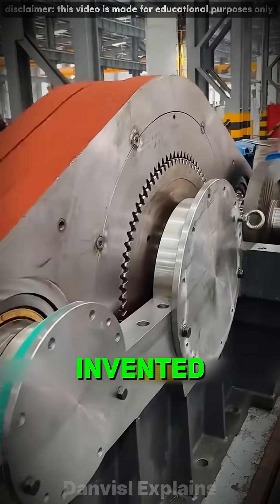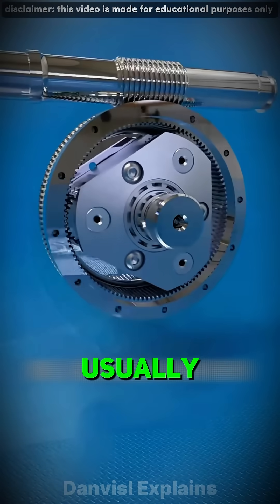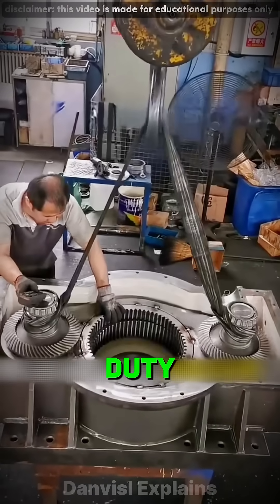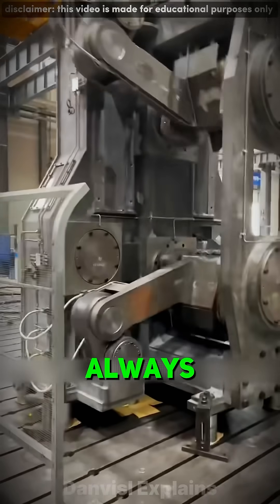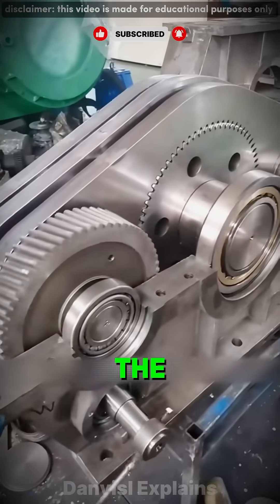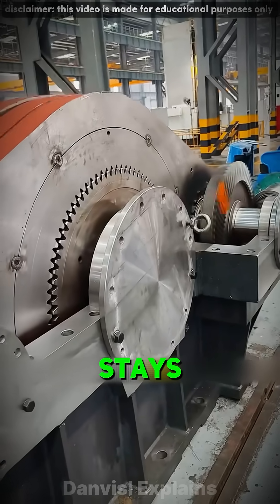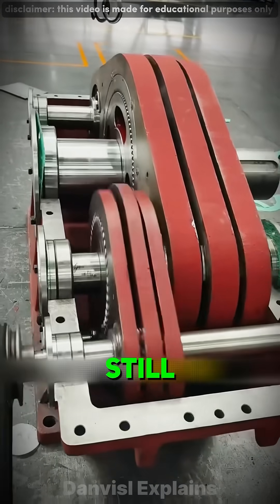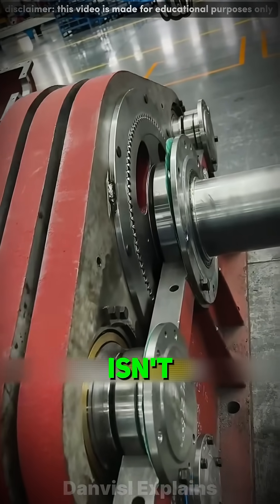🤯 Gears That Break the Rules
Description:
Discover the mind-blowing three-ring reducer — a gear system that multiplies power without ever jamming. From heavy mining to massive construction, this genius invention proves why engineering can break all the rules.